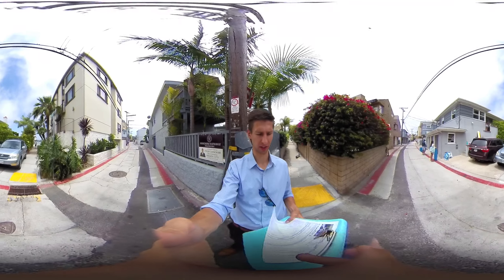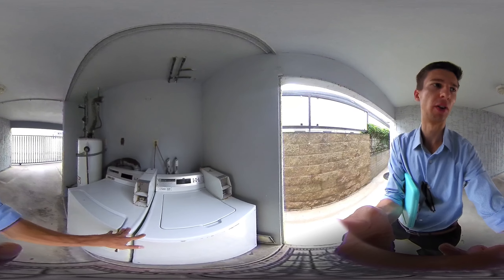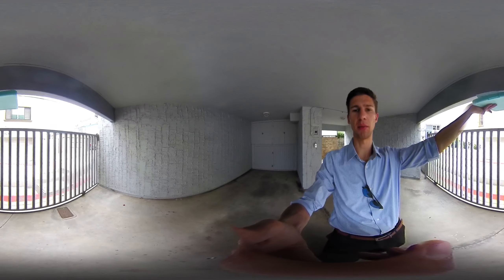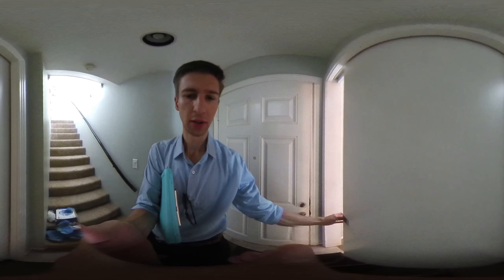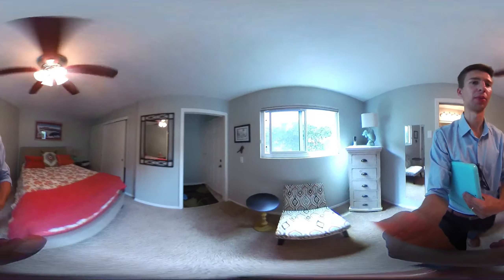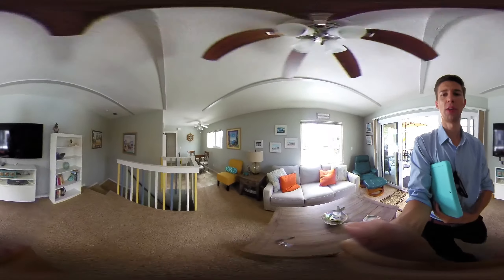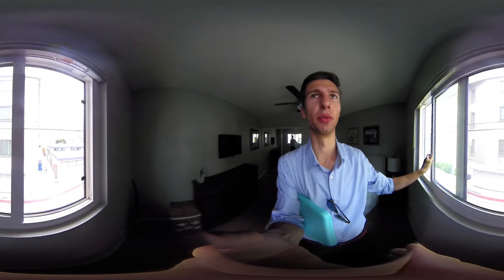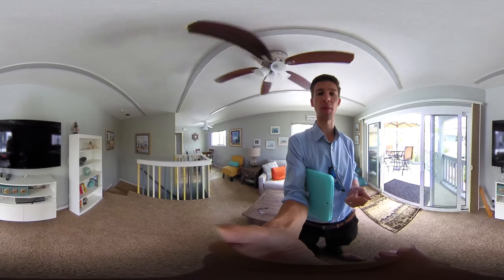360° Video Tour - 2822 Bayside Lane #7, San Diego, CA 92109